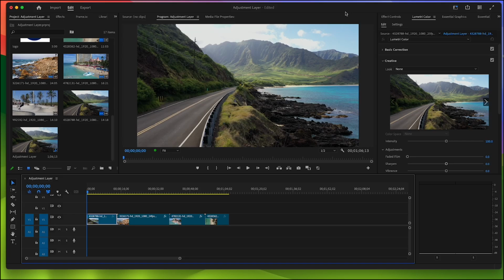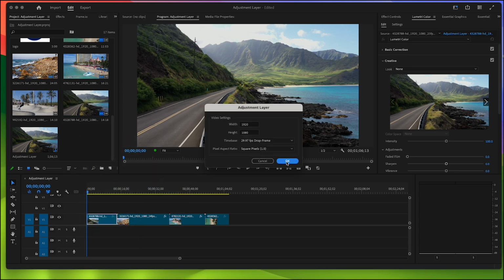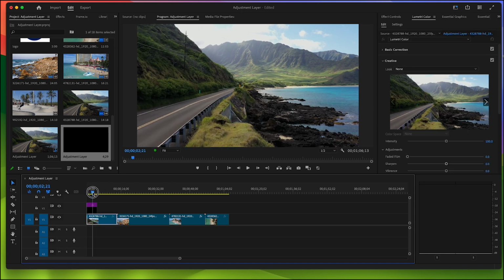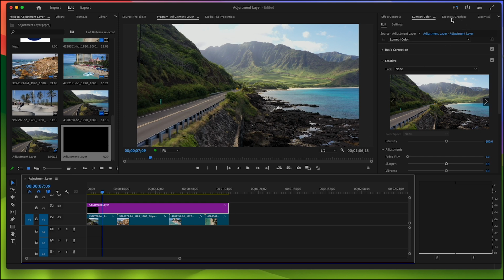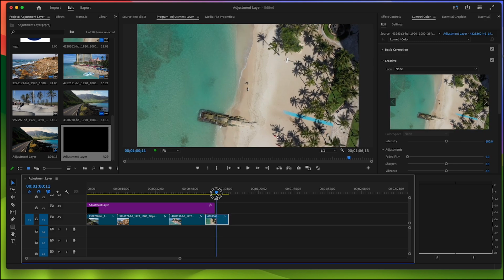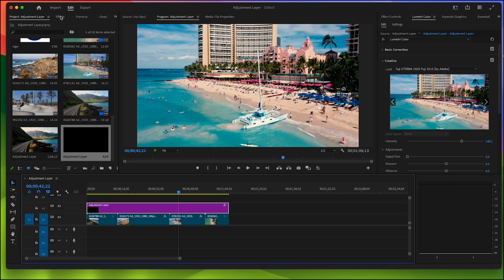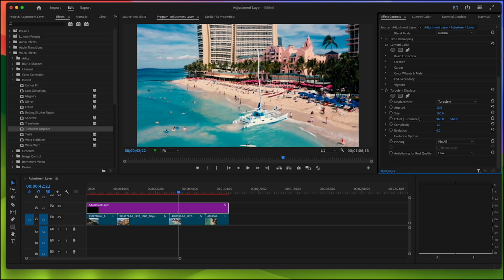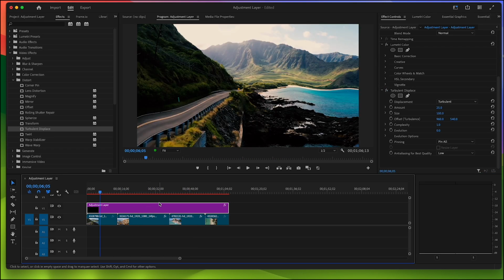Adjustment layer in Premiere Pro - Quick Tip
In this video i will share how adjustment layer works in Premiere Pro.